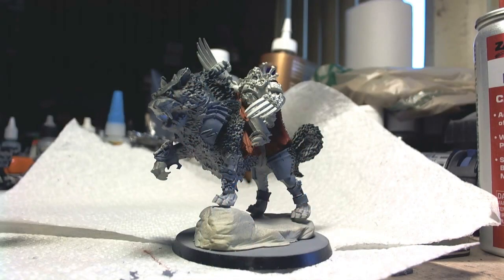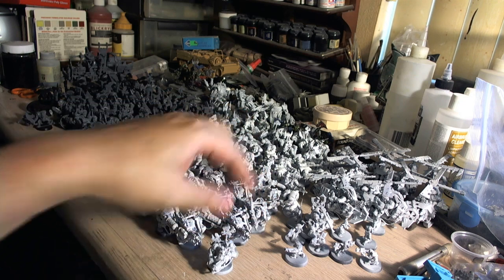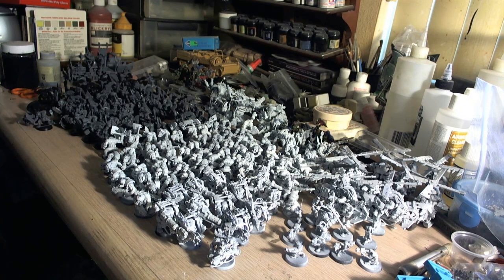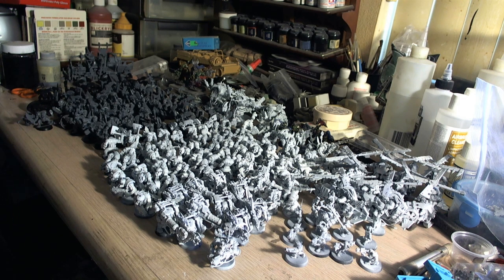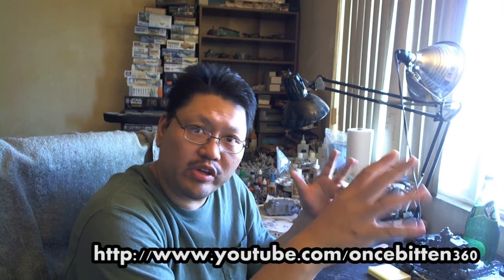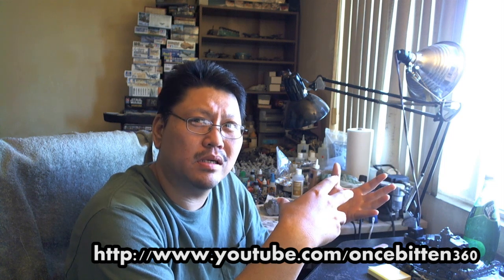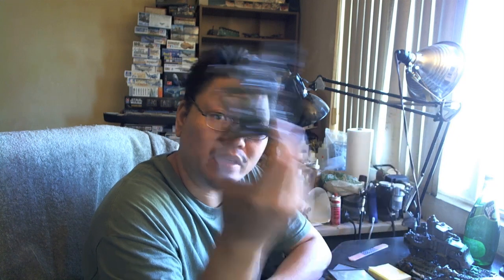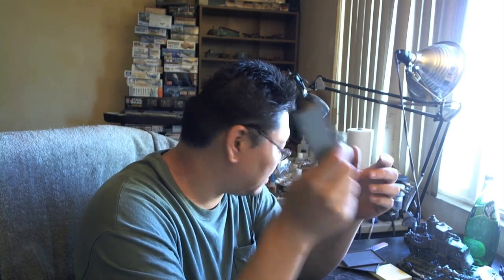vLog Babble: Badger Krome, Tons of Orks, Some Chaos and more!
Just some catch up on some stuff I'm doing and updates on other stuff.  Where to get the Krome badger, Space Wolves, Orks, Chaos Nurgle, Bretonnians, Skavens, High Elves and Warmachine Menoth, Cyngar and Orboros